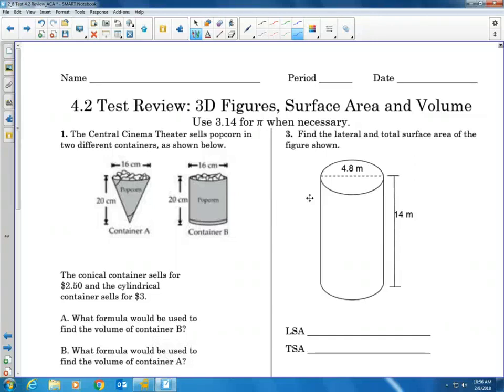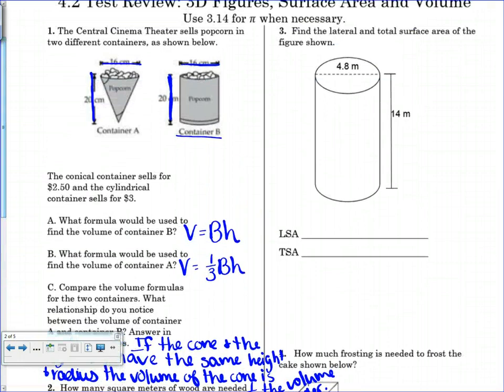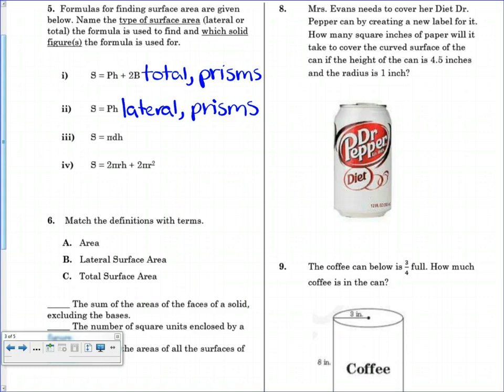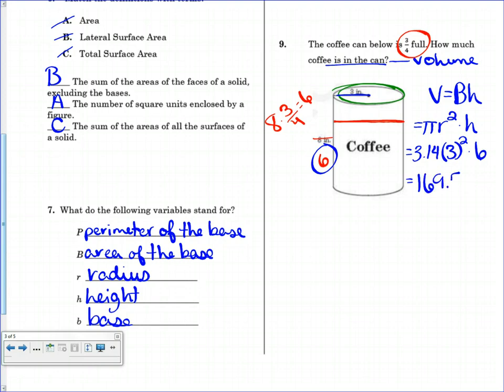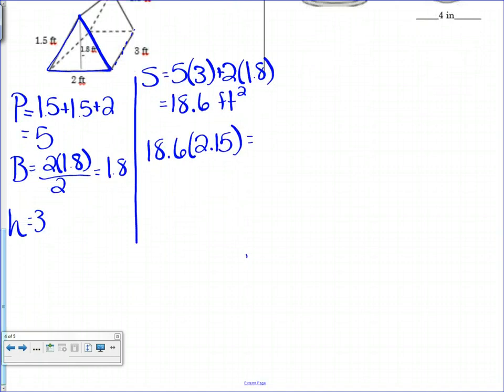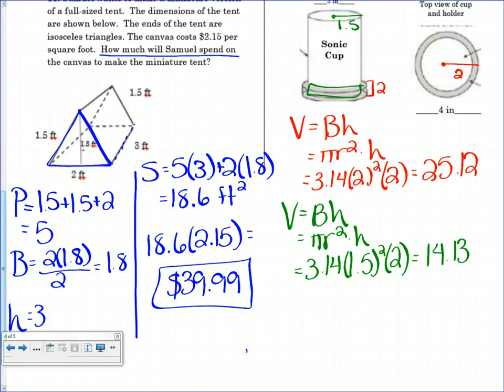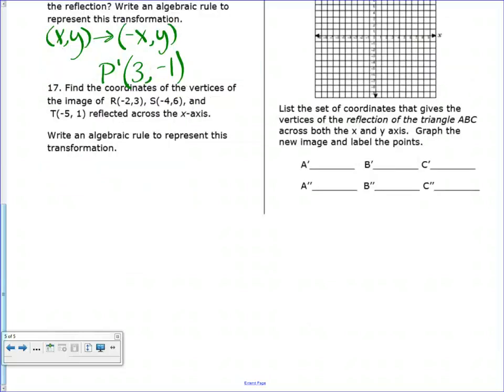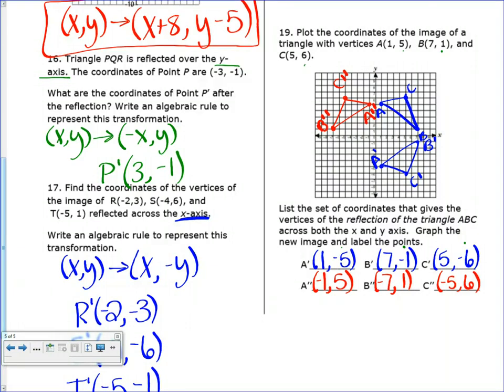Test 4.2 Review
Test 4.2 Review. Test is FRIDAY 2/9!